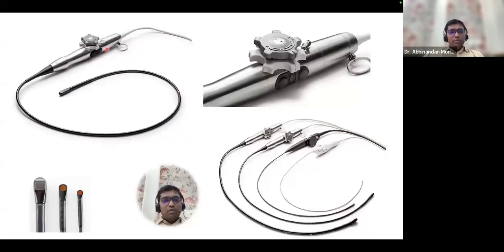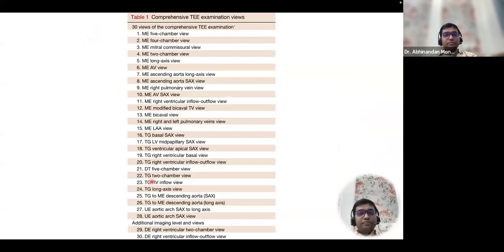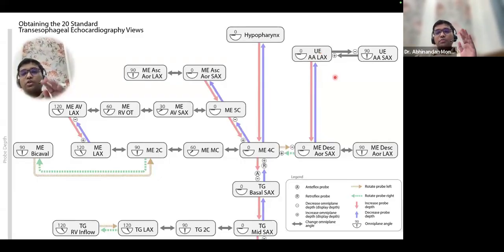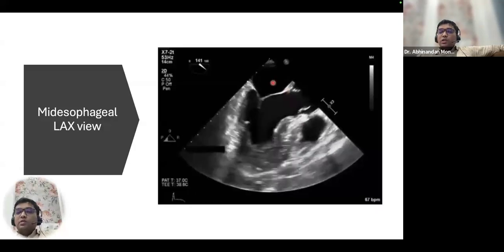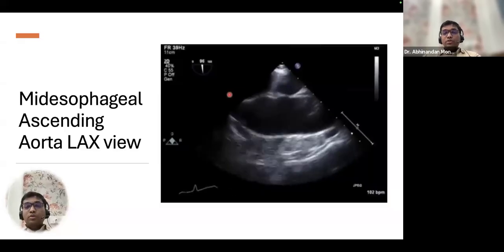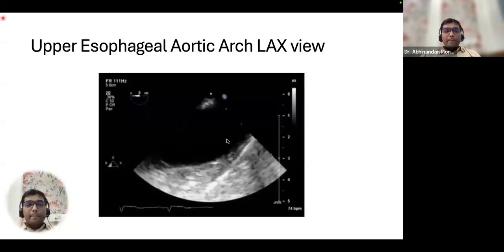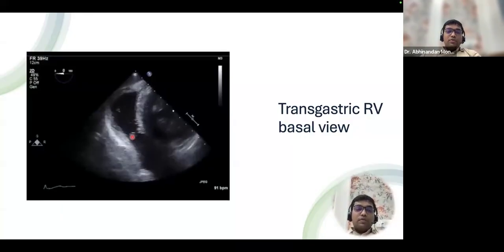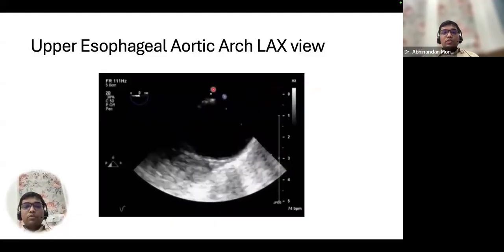Foundations of TEE "understanding the Heart through the Probe" -Dr Abhinandan Mondal